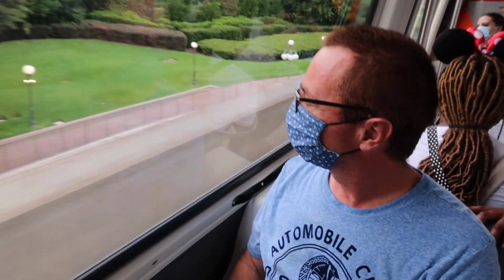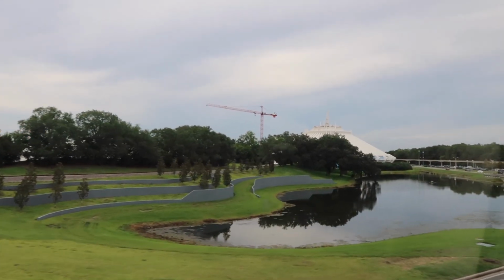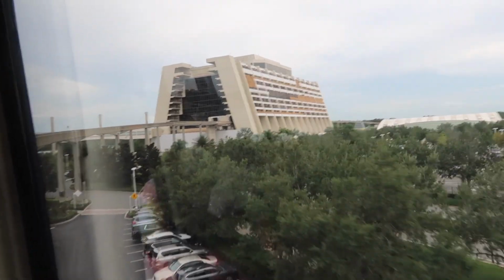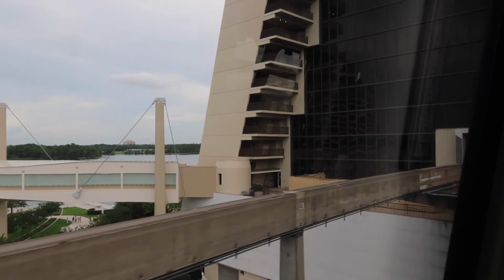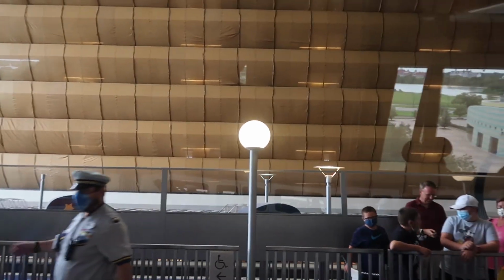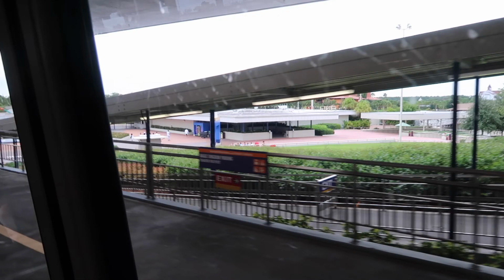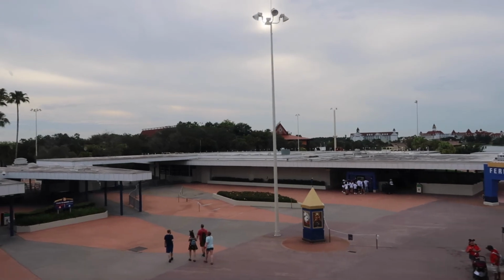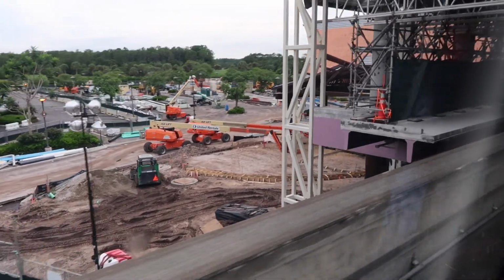Monorail H*I*D*D*E*N Mickey | & WDW MONORAIL POV